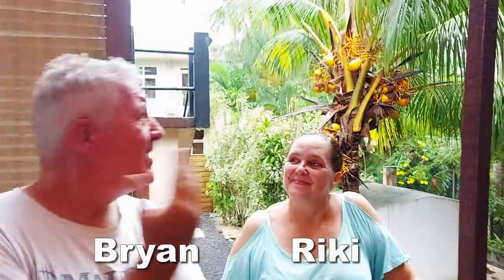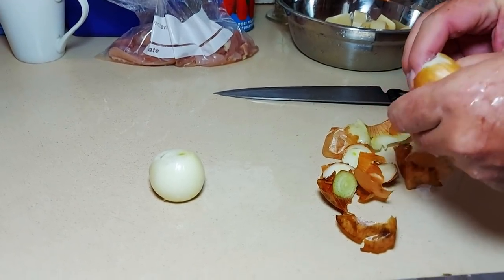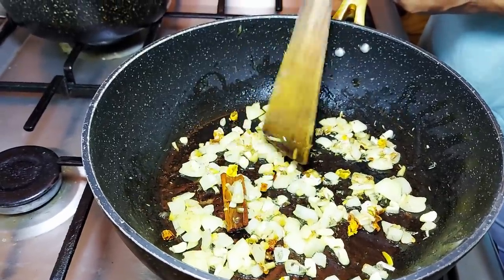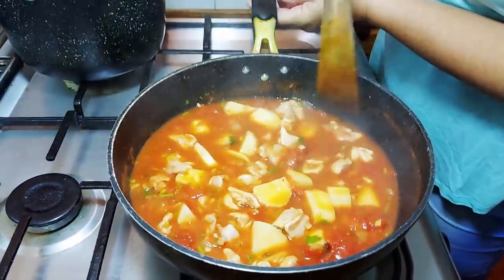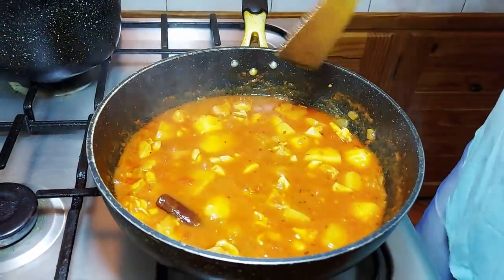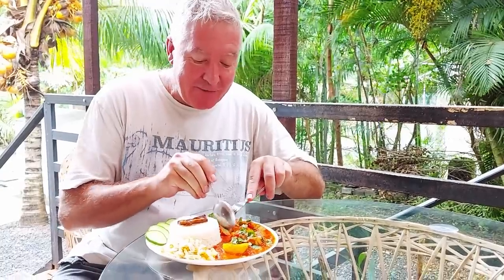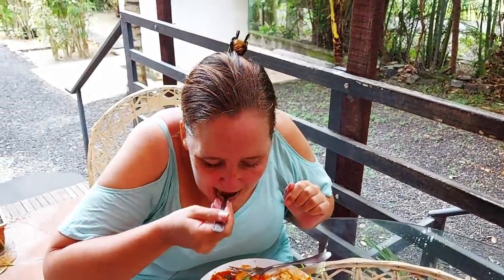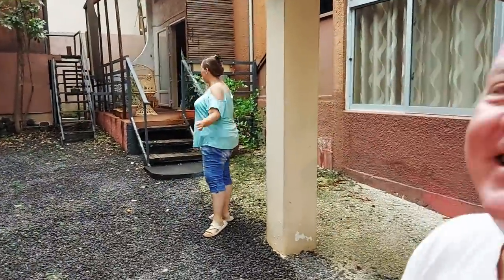Chicken Daube at Lakaz Mwa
Riki makes this French-inspired classic Mauritian dish. A perfect treat to eat during stormy weather. A classic French chicken with garlic and thyme is upped to a true Mauritian classic with ginger, chili, and cinnamon. Chicken daube is one of my new favorite dishes, and should always be eaten with a cinnamon bark spoon.

0:00 Hungry
1:30 I peel potatoes
4:15 In with the garlic
7:12 Jamie Oliver raw chicken
10:13 Is that a UFO in the window?!
13:35 First taste